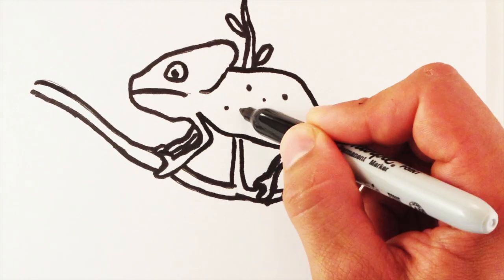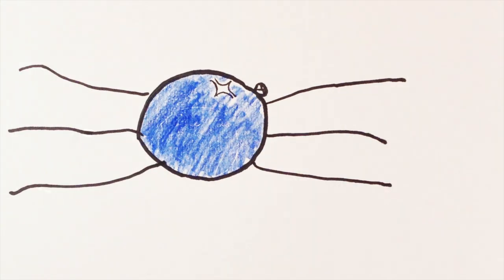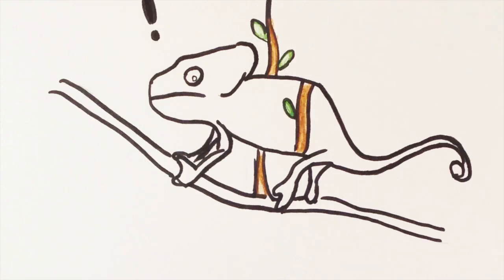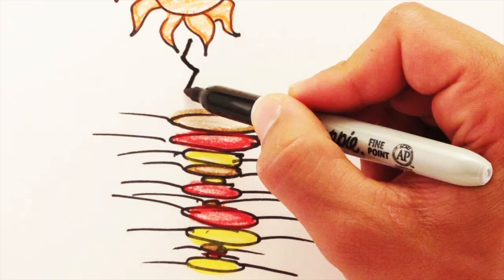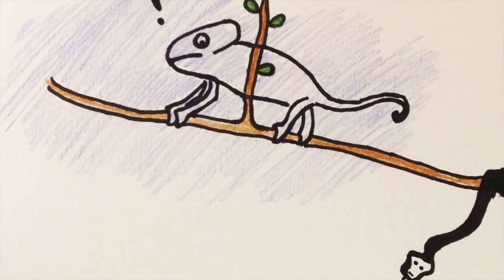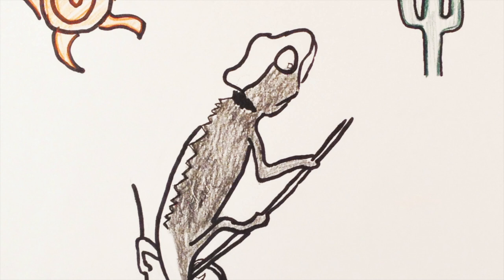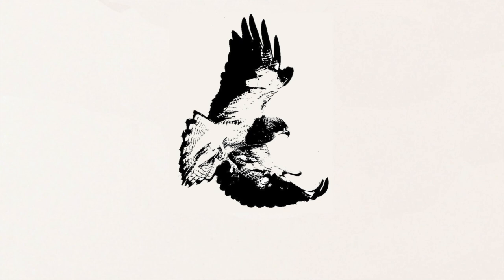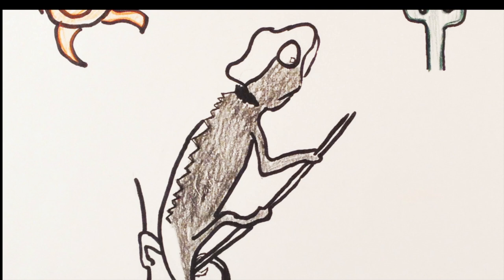How Do Chameleons Change Their Color?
Welcome to BioBlast where I post short informative videos about my favorite topics.